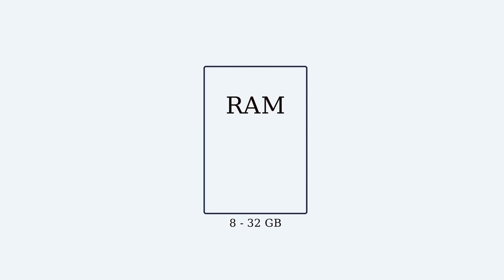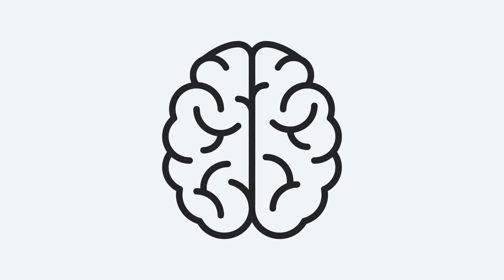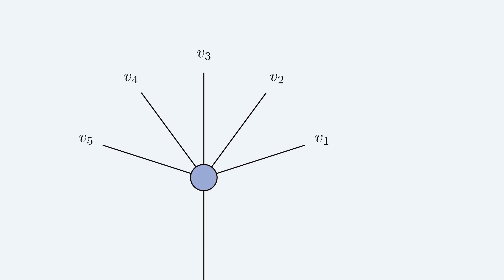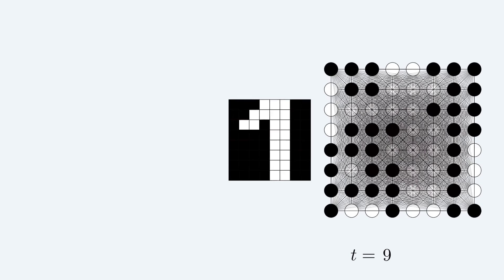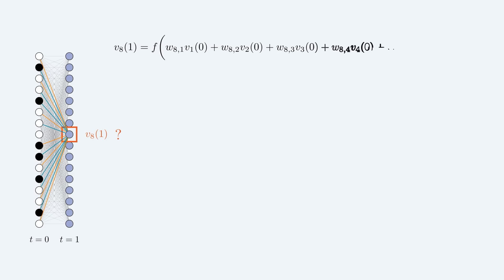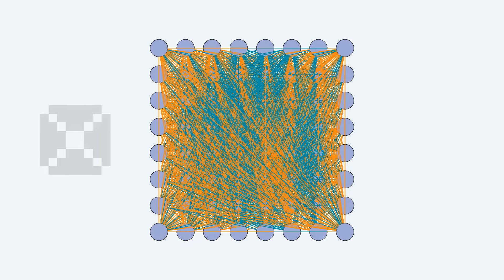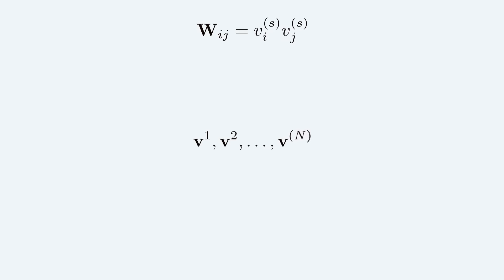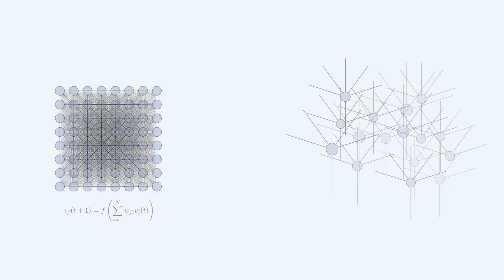Hopfield network: How are memories stored in neural networks? [Nobel Prize in Physics 2024]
Can we measure memories in networks of neurons in bytes? Or should we think of our memory differently?

Submission to the Summer of Math Exposition 2022 (SoME2).

Time stamps:
0:00 - Where is your memory?
1:41 - Computer memory in a nutshell
2:58 - Modeling neural networks
4:42 - Memories in dynamical systems
9:54 - Learning
13:36 - Memory capacity and conclusion

Original Paper on Hopfield Networks:
Hopfield, J. J. (1982). Neural networks and physical systems with emergent collective computational abilities. Proceedings of the national academy of sciences, 79(8), 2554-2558.

Neuron image by Santiago Ramón y Cajal, The pyramidal neuron of the cerebral cortex, 1904 Ink and pencil on paper, 8 5/8 x 6 7/8 in. Credit: Cajal Institute (CSIC), Madrid